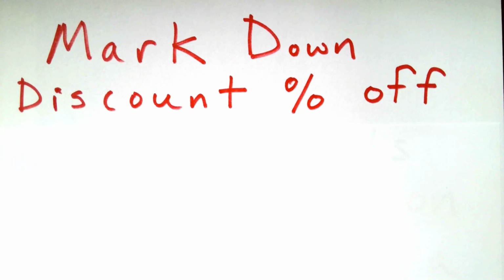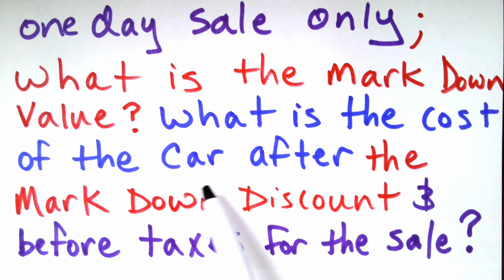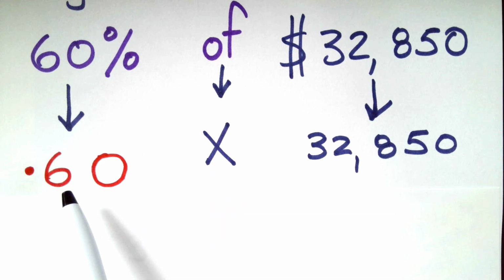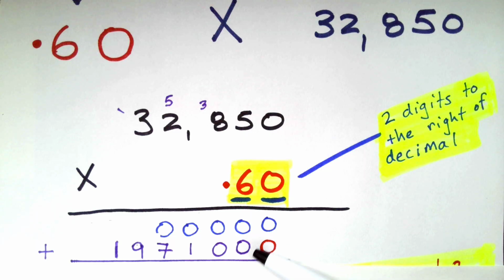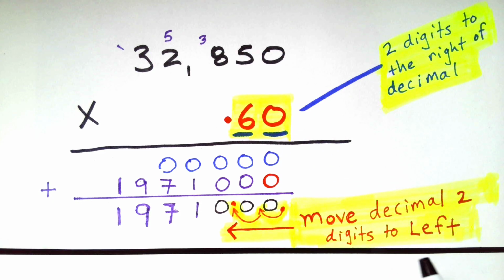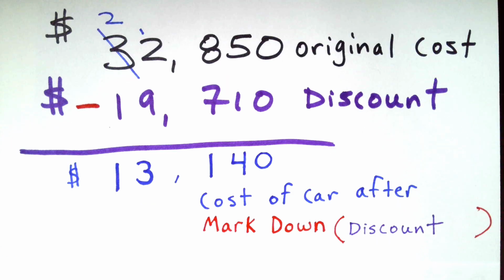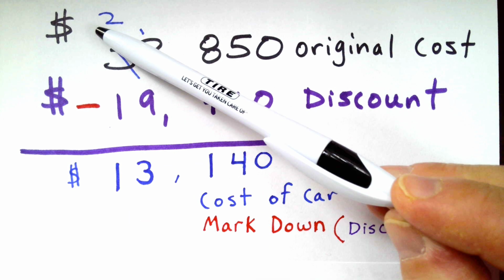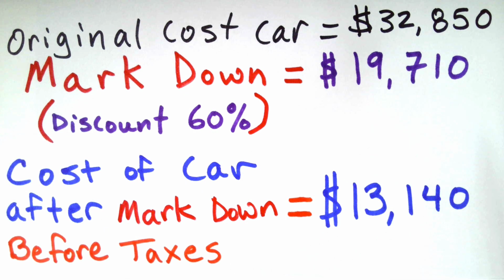FRACTIONS Part 3 REAL WORLD Examples of Percent (%) Conversions to Find the MARK DOWN (Discounts)